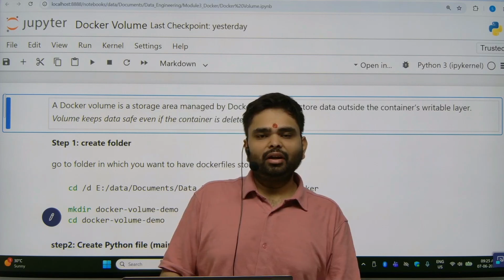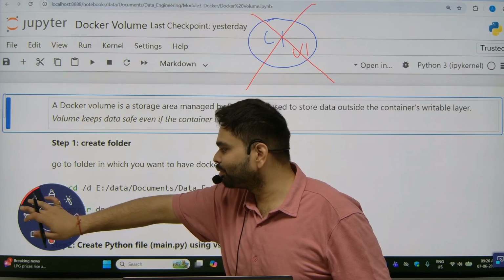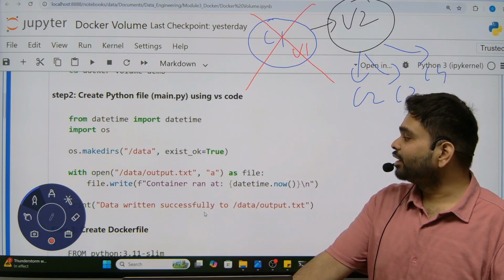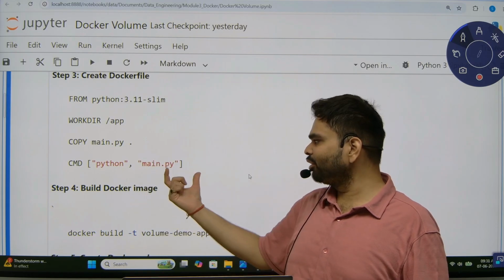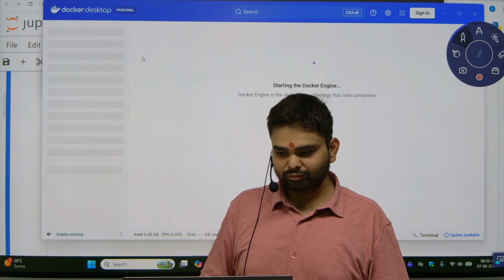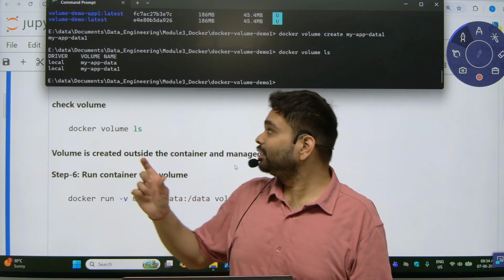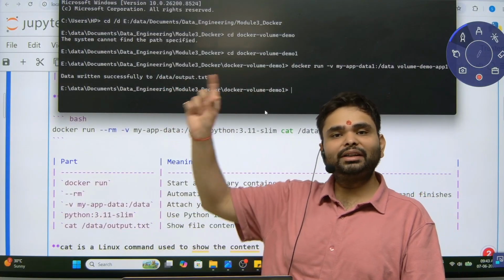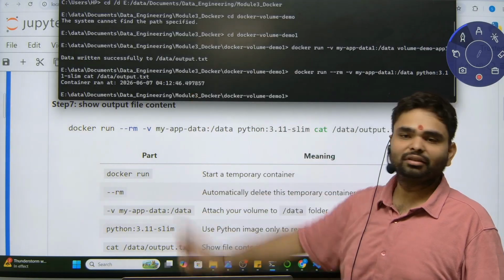Docker Tutorial Series | Lecture 7: Docker Volumes Explained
In this lecture, you'll learn how Docker Volumes help you persist data even when containers are stopped, restarted, or removed.

📚 Topics Covered:
✅ What are Docker Volumes?
✅ Why Volumes are Important
✅ Data Persistence in Docker
✅ Creating and Managing Volumes
✅ Mounting Volumes to Containers
✅ Sharing Data Between Containers
✅ Named Volumes vs Bind Mounts

One of the biggest challenges with containers is that data inside a container can be lost when the container is removed. Docker Volumes solve this problem by storing data outside the container lifecycle.

🎯 By the end of this video, you'll be able to:
• Create Docker Volumes
• Attach volumes to containers
• Persist application data
• Share data between multiple containers
• Understand Docker storage best practices

📌 Commands Covered:
docker volume inspect
docker volume rm
docker run -v